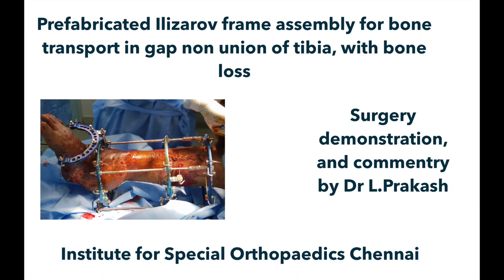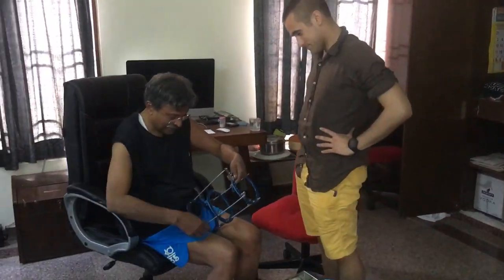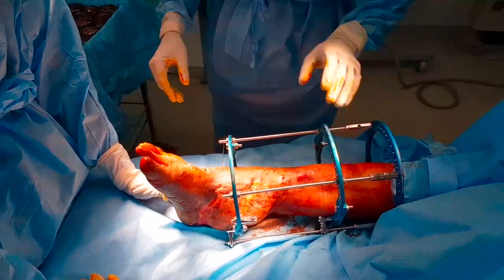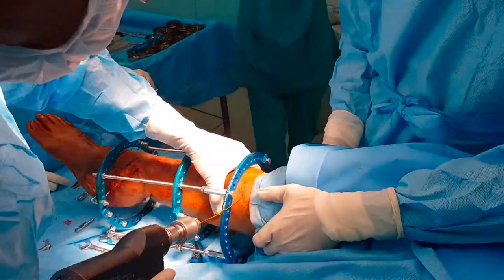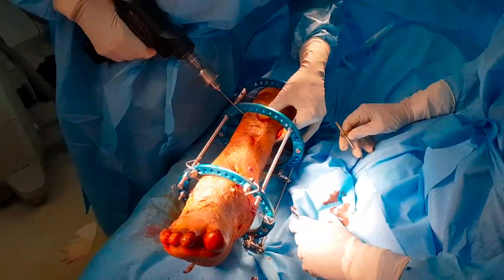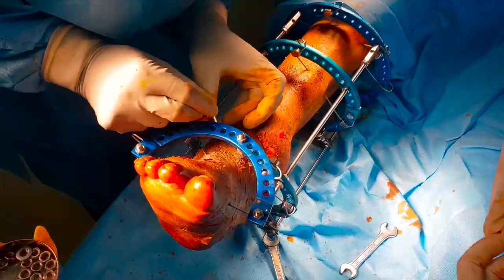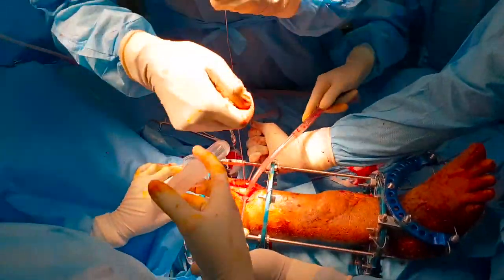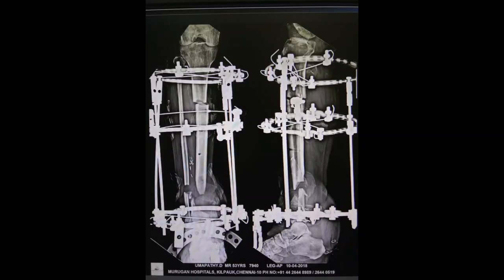Ilizarov surgery with bone transport for tibial gap non union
Ilizarov Masterclass:
The video demonstrates a pre fabricated assembly for a bone transport in a tibial gap non union. The patient sustained a road traffic accident, lost bone and flesh on roadside due to a de-gloving injury, and had a mangled lower limb. He was initially treated by External fixator, and underwent SSG, Rotation flap and other Plastic Surgical procedures. At four months, the infection was not yet controlled.
He underwent an ilizarov surgery, and the video is a detailed demonstration of the same. The salient features are:
1, Prefabricated bone transport construct.
2, Specific order of wire passage.
3, No opening of the fracture site for now.
4, Gigli saw corticotomy.
5, Use of olive wire to correct shifts of cotricotomy.
6,  Very short operating time, and almost immediate weight bearing after many months of immobility.